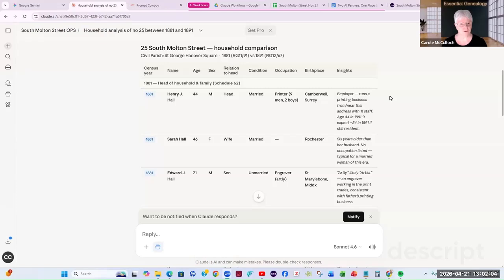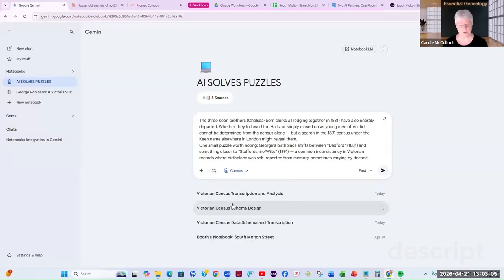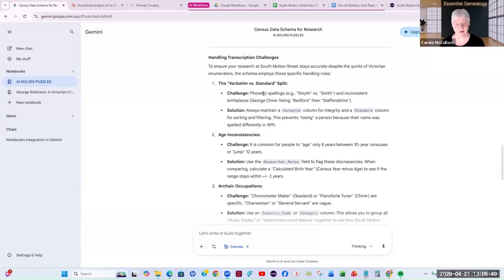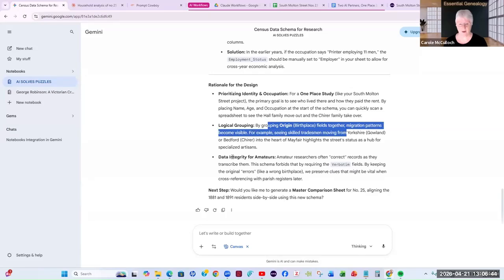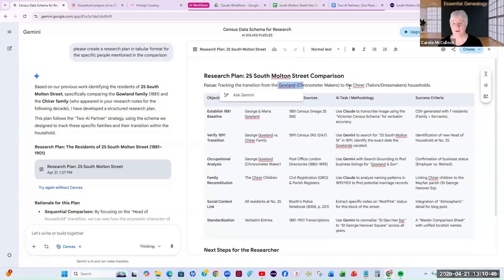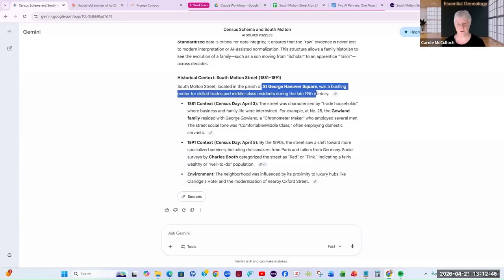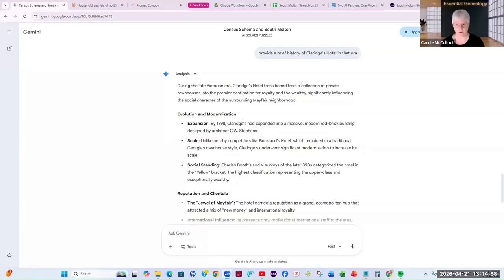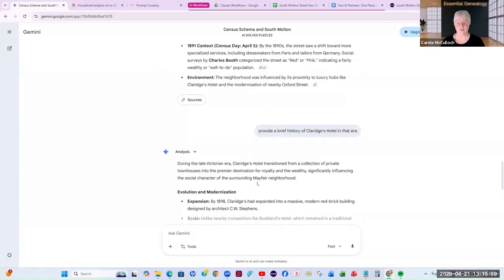Gemini simplifies adding historical context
Summary:
Hello and welcome back to a tutorial that focuses on my AI workflow for my one-place study (OPS) of South Molton Street, Mayfair, London. This video demonstrates an effective workflow for a One Place Study, focusing on household comparisons between 1881 and 1891 census data. We explore how to leverage AI for local history research with Gemini, enhancing your understanding of historical records and events. This tutorial shows how to use automation for efficient data analysis, making your research process smoother and more productive.
AI Tools for Historical Research
Carole demonstrated her workflow for a one-place study of South Moulton Street using AI tools like Claude and Gemini. She used Claude to analyze census records and generate a research plan focusing on tracking the transition of the Cheera family, tailors and dressmakers, in the area. Carole then used Gemini to gather historical context about South Moulton Street in 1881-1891 and information about Claridge's Hotel, which provided insights into the social and economic environment of the area during that time.

00:00 Introduction to the series
00:37 Description of today's tutorial
01:05 How to set up Gemini Notebooks
02:05 Prompting for Gemini output
03:15 Analysing output and unpacking design for research plan
04:22 second prompt to create the research plan as an Canvas
05:19 Analysing the research plan for clarity
05:39 Reiterative prompt for further historical context
06:00 Unpacking details from historical context output
07:00 Further reiterative request for more detailed information
07:15 Unpacking the detailed information and considering further research
08:00 Considering the inclusion of historical data into our story

New to AI in Genealogy?
Videos here focus on showing you how to make the best use of AI tools and workflows for your genealogy research and family history storytelling.
**Headline:** Stop Guessing, Start Documenting: The Future of AI in Genealogy
**Summary:**
Are you still using AI for one-off chats, only to get generic results? It’s time to move from random experimentation to a **strategic partnership** with technology. In this session, we explore how to transition from "tech-curious" to a "Future-Proof Historian."

* **The Research Brief:** How to stop "chatting" and start engineering effective prompts.
* **Workflow Mastery:** Building repeatable systems for British records and beyond.
* **The Golden Rule:** Maintaining ethical, source-based genealogy while using AI.
* **The Horizon:** How archives and AI are collaborating to unlock your ancestors' stories.

**Ready to build your legacy?**

**1. The Foundation (Start Here):**
Download the free AI Genealogy Starter Campus. Get the tools to overcome tech fear and build your baseline workflow:

**2. The Library:**
Access our full suite of on-demand training and monthly webinars inside the Essential Genealogy Membership: